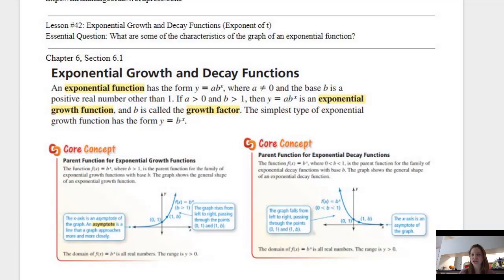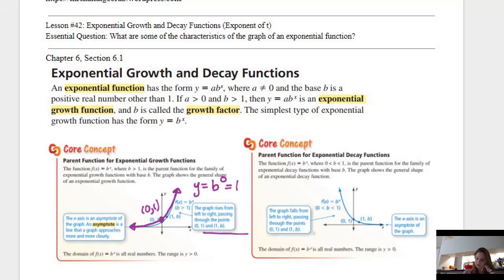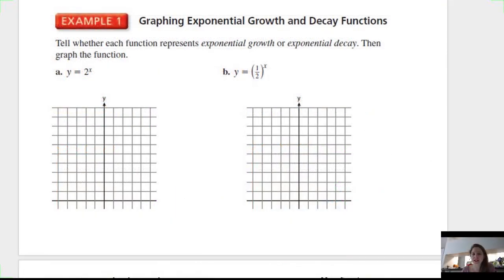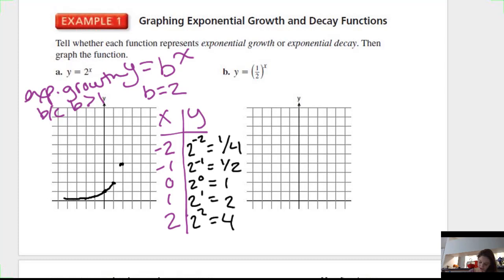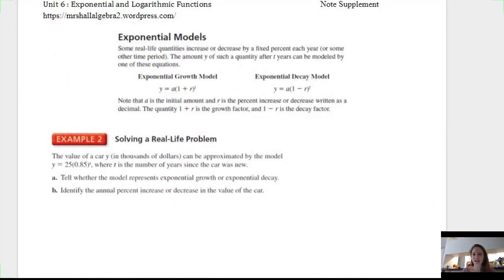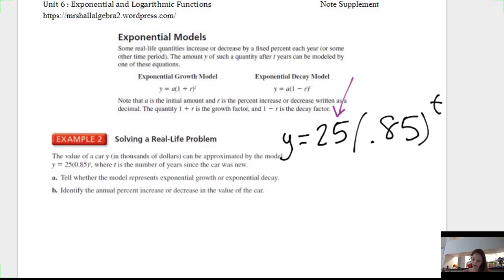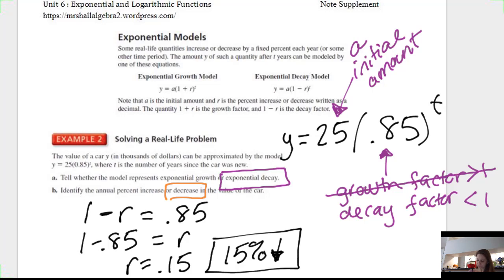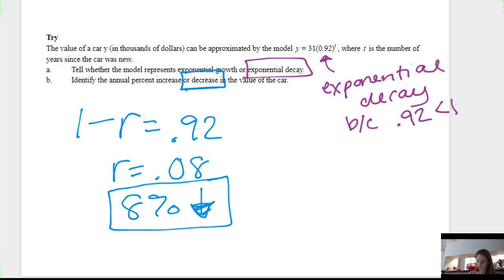Lesson #42: Exponential Growth and Decay Functions